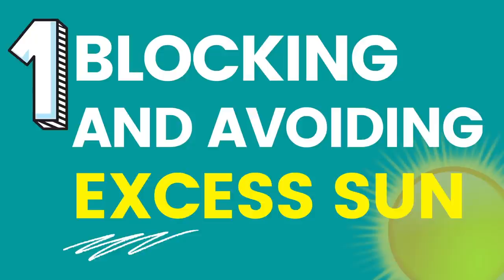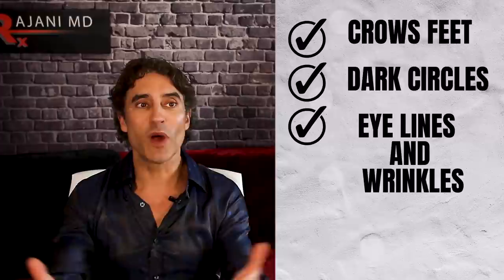SUNSCREEN SAFETY TIPS TRICKS and MORE // Dr Rajani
Sunscreen tutorial with Dr Rajani. I address safety, benzenes in sunscreen, chemical sunscreen found in bloodstream, nano zinc and chemical vs physical sunscreen.

List of Products Benzene was Detected.

Skinmedica Essential Defense Everyday Clear Broad Spectrum Spf 47

NON Surgical facelifts, brow lifts and skin rejuvenation are driving aesthetic patients to practices.

Please send promotional items, etc to:
1767 12th St, #222
Hood River, Oregon 97031
SIGN UP TO LEARN  / Techniques Virtually and In Person at:
WATCH THIS:
THE ONE VITAMIN DEFICIENCY THAT MAY BE WRINKLING YOUR SKIN: